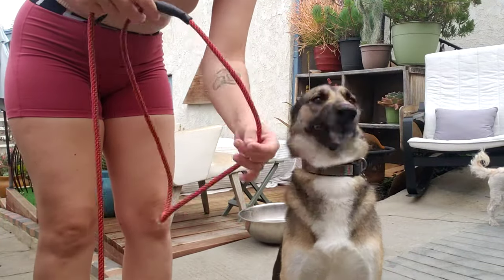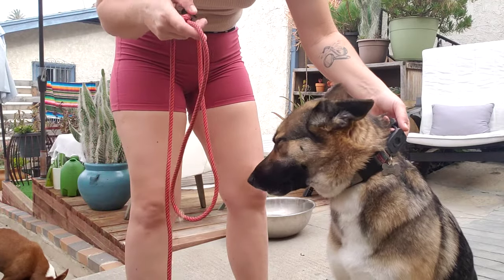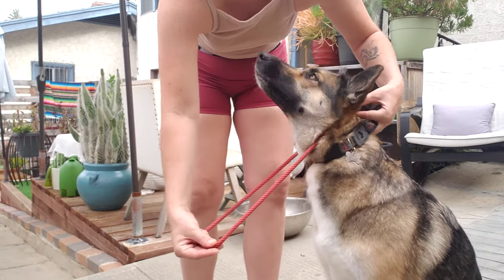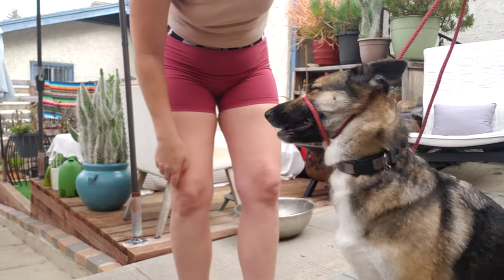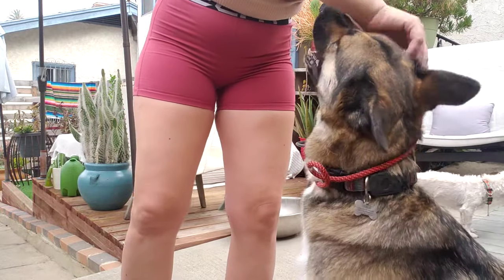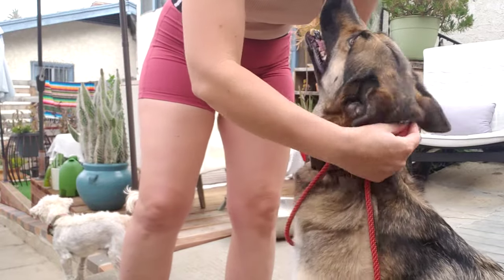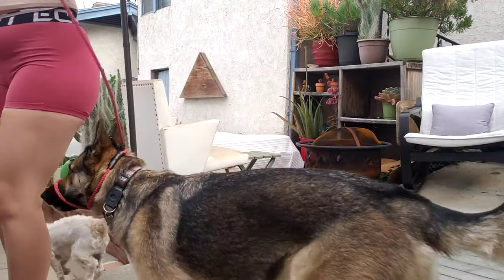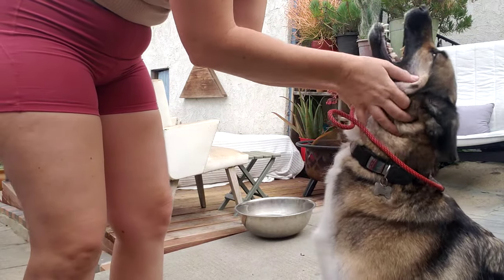How to turn your slip lead into a figure 8 nose lead